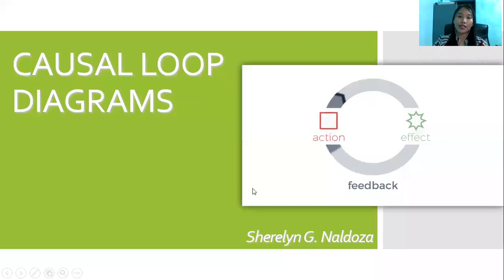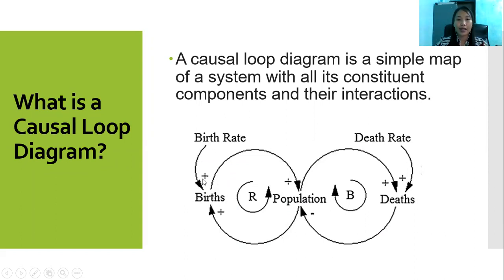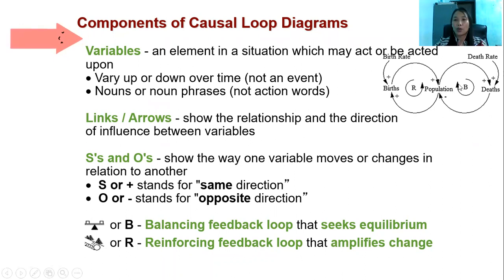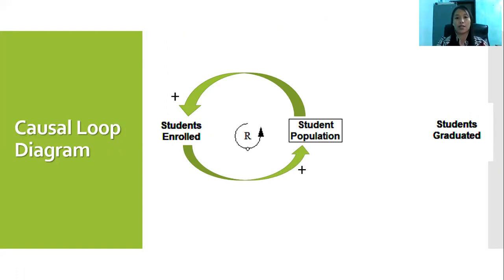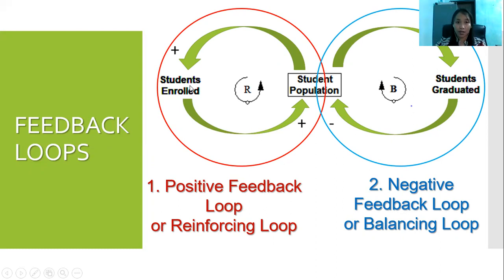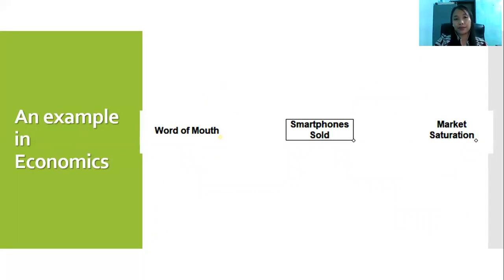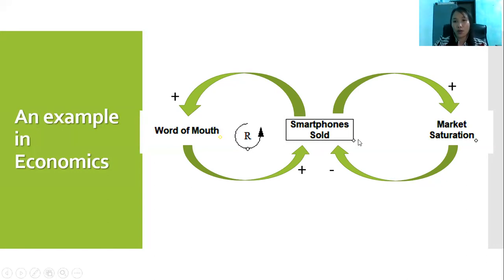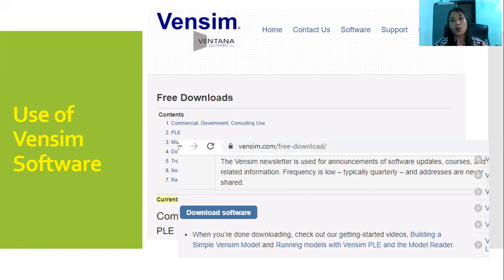Introduction to CAUSAL LOOP DIAGRAM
System Dynamics Tool